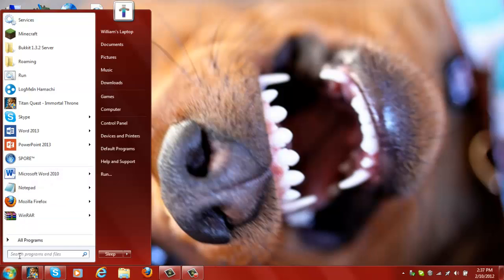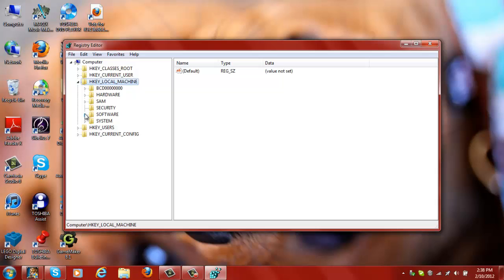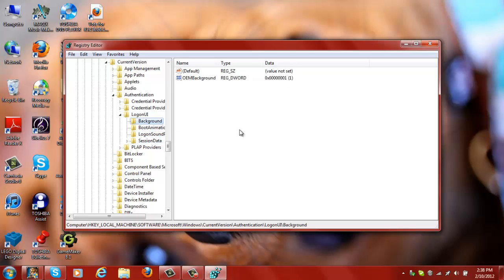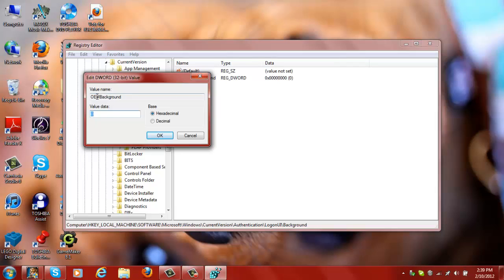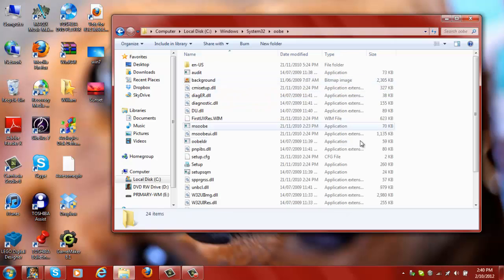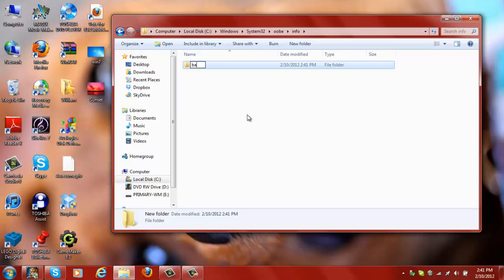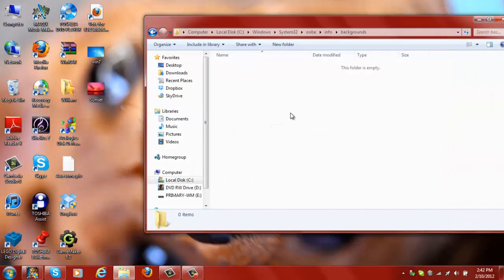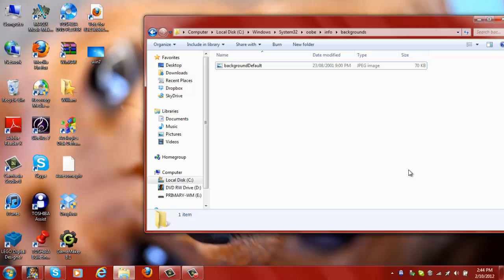Change Windows 7 Logon Screen Background NO SOFTWARE!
Want to see something a little bit prettier than the default Windows logon screen background? Well now you can change it to your liking WITHOUT the use of any downloaded software! Watch this helpful tutorial to find out how!

More kickass content is on its way!